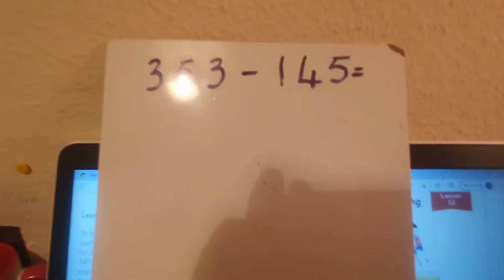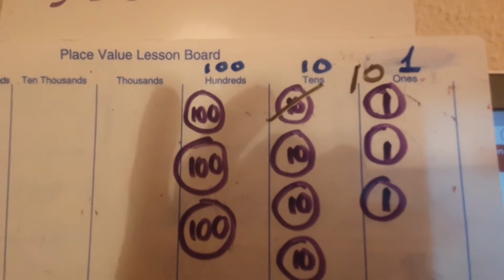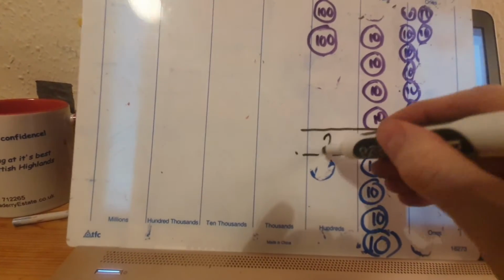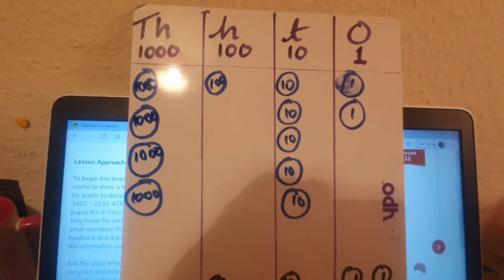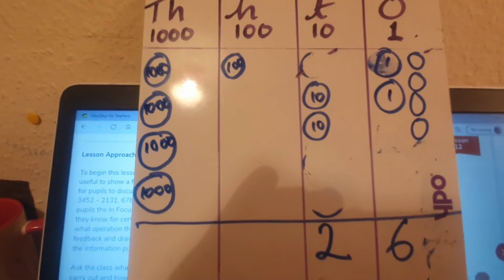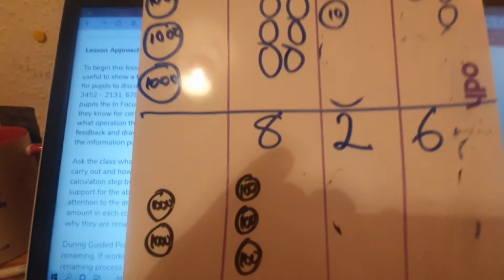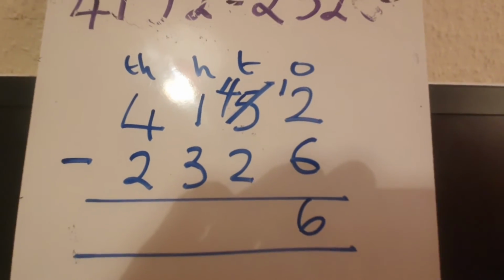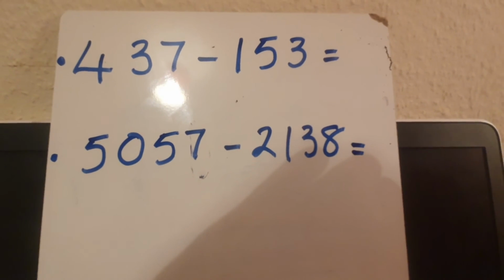03.02.21 - Maths group 2 - Subtraction practise